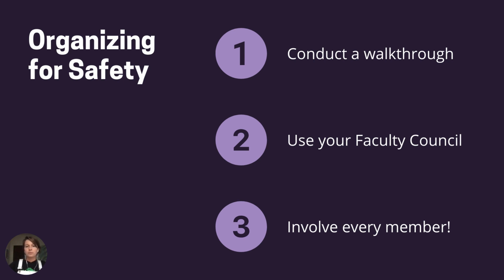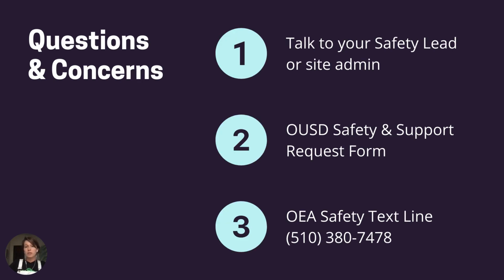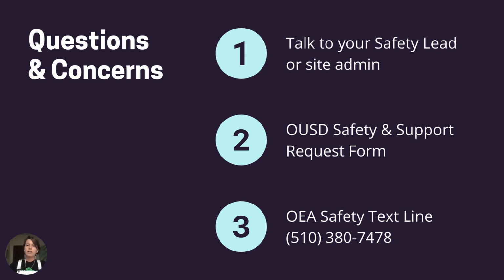WE KEEP US SAFE!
Shelby Ziesing explains the Site Safety Checklist and other means of keeping our school sites safe during the 2021-22 school year